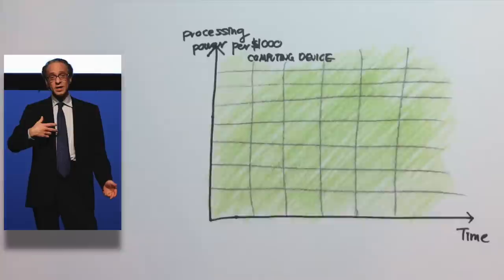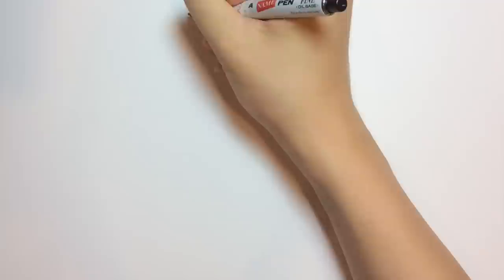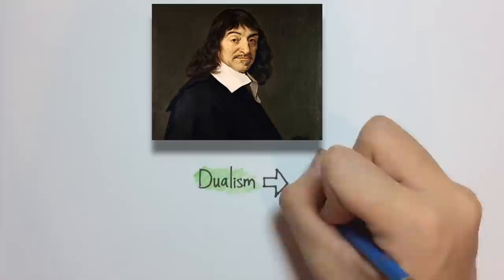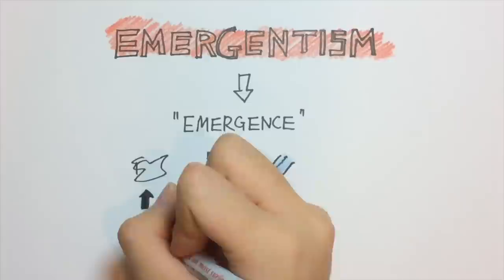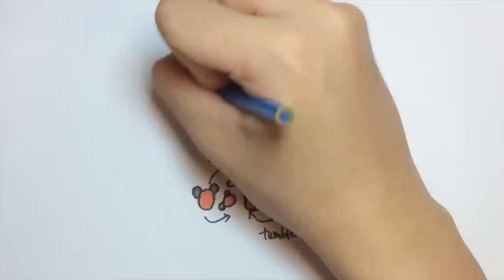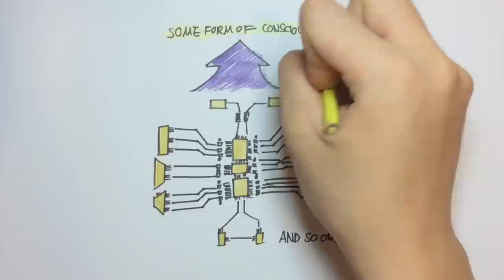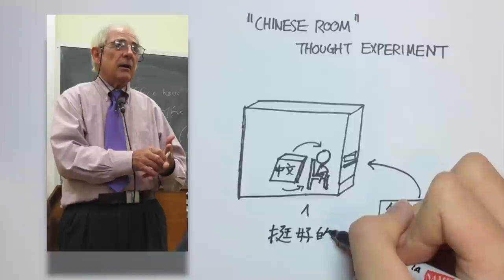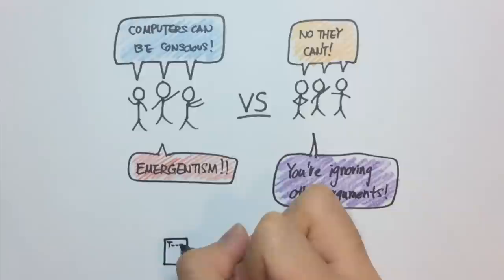Episode 7: Can computers be conscious?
The question of whether computers can be conscious has been in existence since the invention of modern computers. What does it mean to be conscious? How does conscious arise? Can computers be conscious? This episode deals with these questions by looking through the lens of 'emergentism.' Prepare for some mind-blowing comparisons and explanations!

About 'Deep Blue', the computer that defeated Garry Kasparov (the World Chess Champion)

I would like to apologize for the long wait for this new episode. January and February was particularly busy as a grade 12 student. But more awesome videos are on the way!